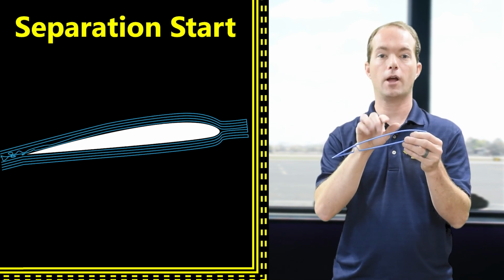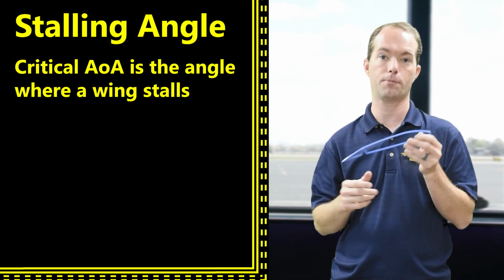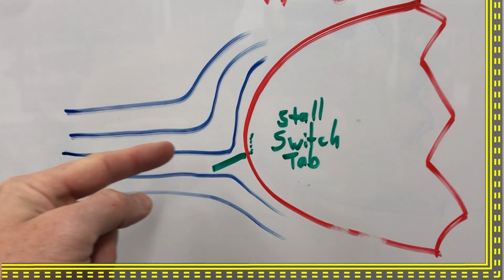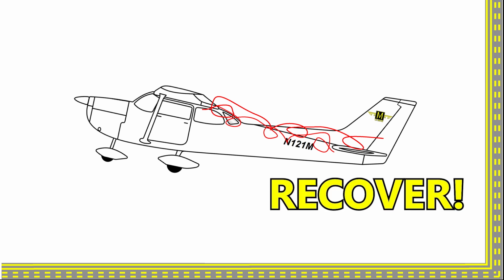Stalls - 121.Mike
This video covers the basics of the stall. Why it happens, how it happens, how to prevent it from happening, and how to fix it if it does. That's a lot of how's-to. This is critical information, I might have just given an answer hint in there. Oops! I also discuss airfoils a bit.

121.Mike is all about flying. You'll learn what you need to pass your FAA knowledge tests and how to apply this knowledge.